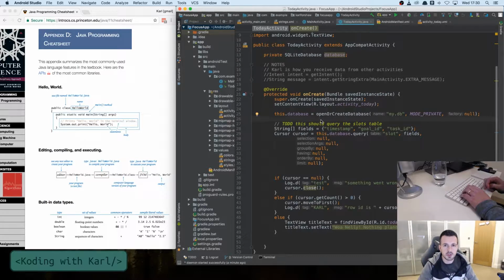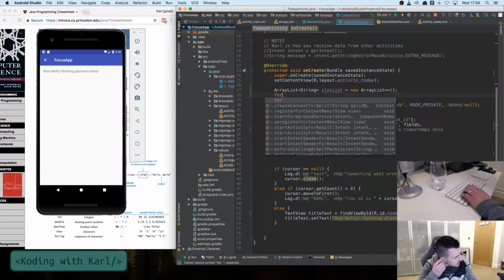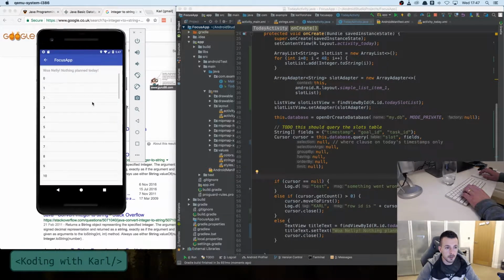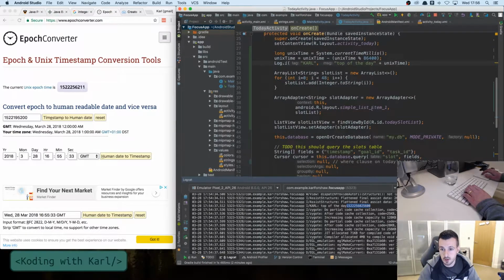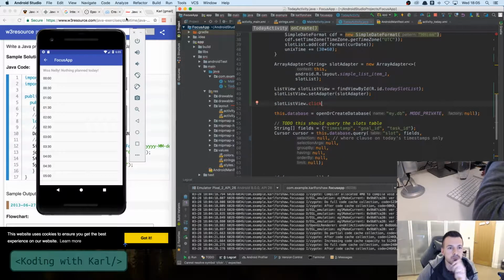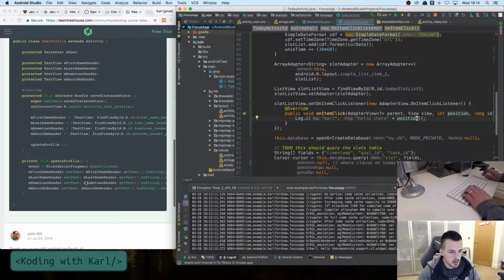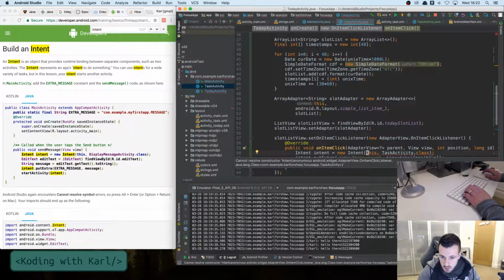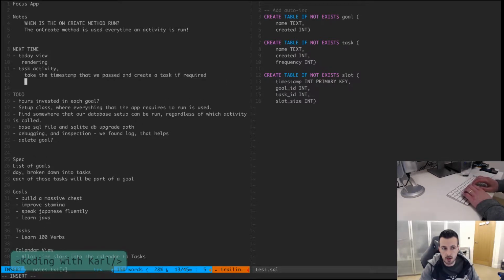Zero to Android - S01E06 - Unix Timestamps and List Item Click Handling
In this stream I create a list view of 30 minute slots, using Unix Timestamps. I also learn about click event handlers on List View components.